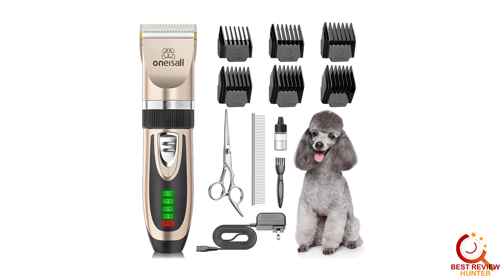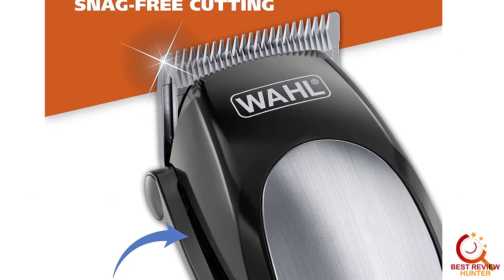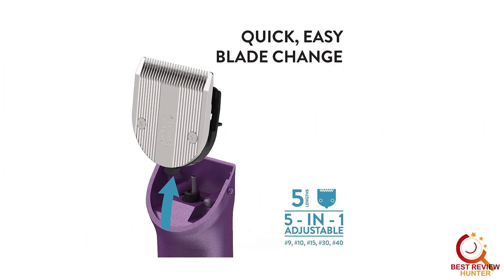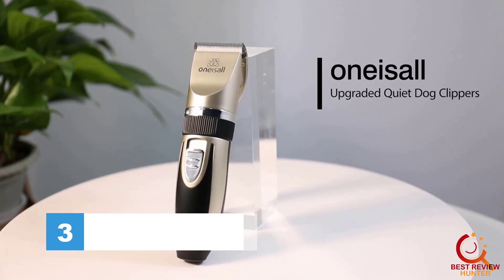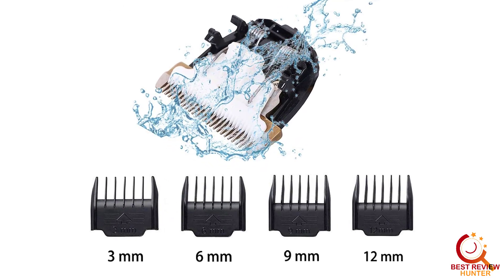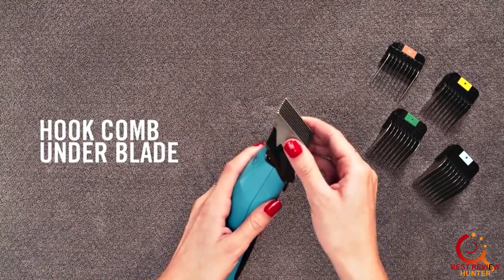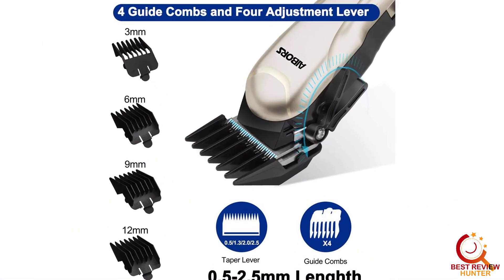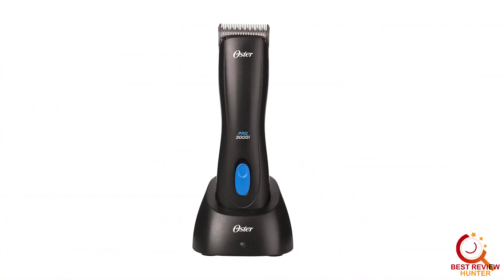Best Dog Clippers in 2023 | Top Product Review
Best Dog Clippers in 2023. This video helps you to choose the best dog clippers for your pet.

~ Product Link ~
 1. Wahl Lithium Ion Pro Series Cordless dog Clipper
2. WAHL Professional Purple ARCO SE Cordless Pet Clipper
3. Oneisall Dog Clipper
 4. Highdas Dog Grooming Kit Clippers
5. WAHL Professional Animal clipper
6. AIBORS Dog Clippers
7. Oster Pro 3000i Cordless Pet Clippers